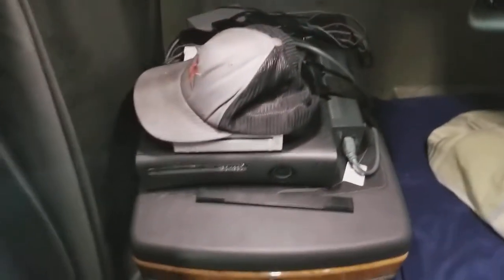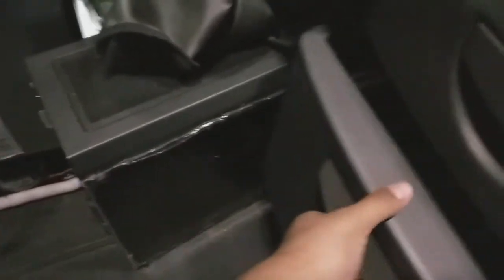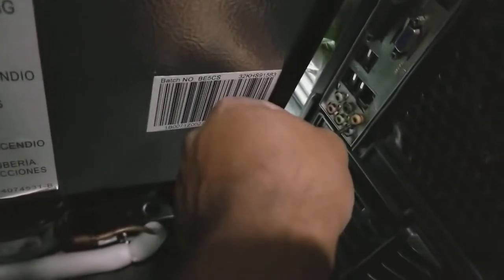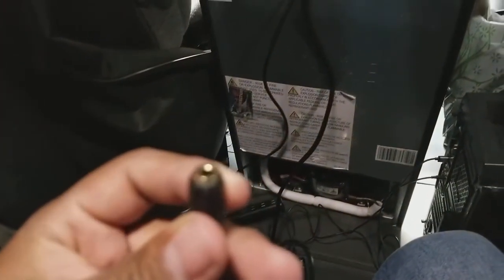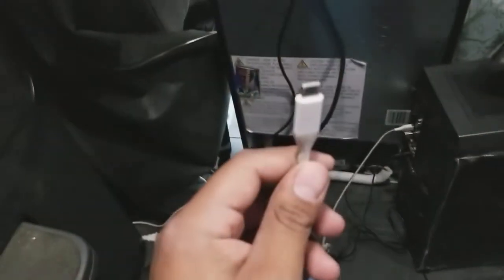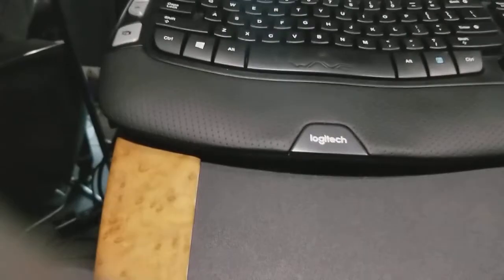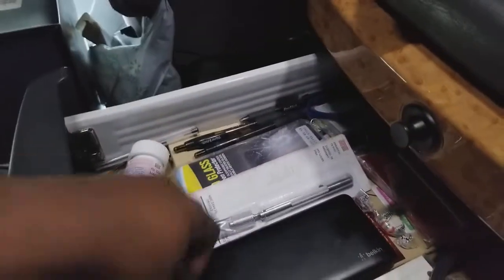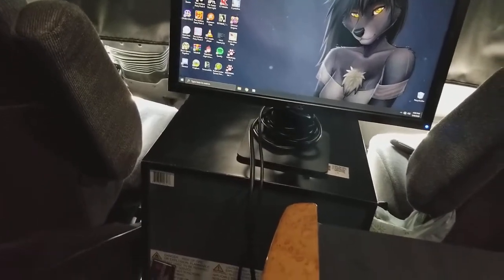Truck Studio Setup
How I set up the hardware needed to stream for y'all lovely people!